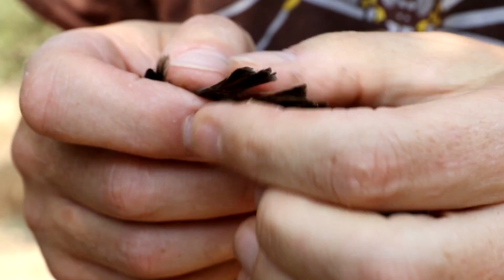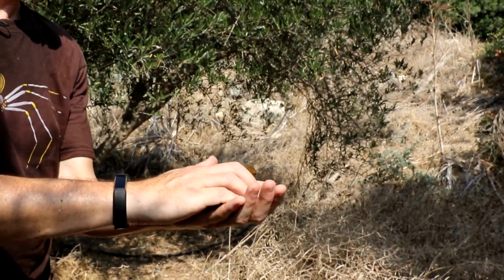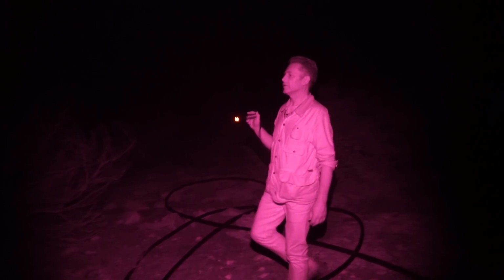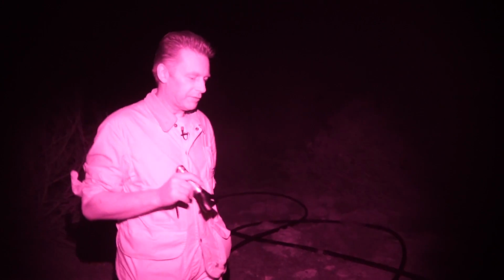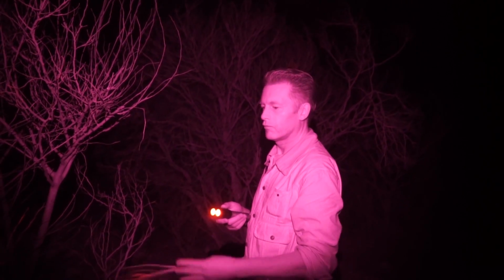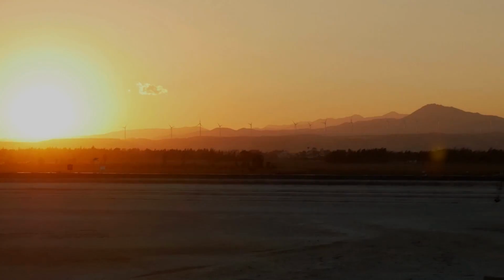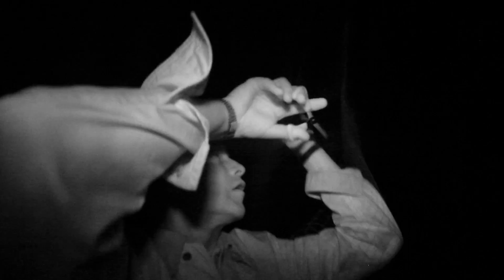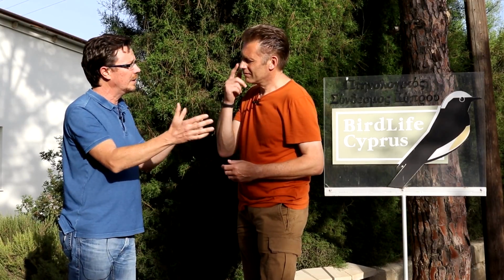Cyprus: Massacre on Migration 2017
Chris investigates illegal songbird trapping in autumn on Cyprus, including another night time visit to the British Sovereign Base Area.